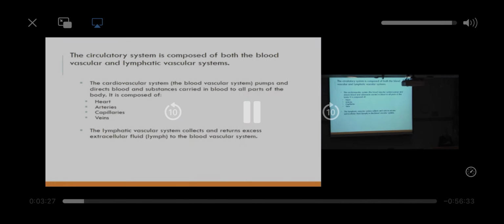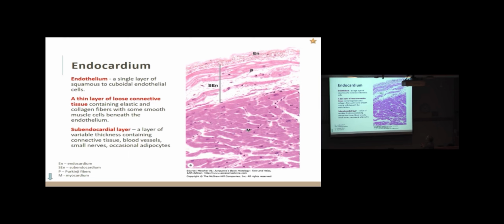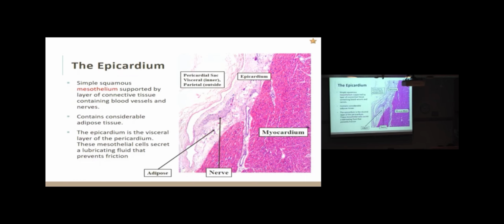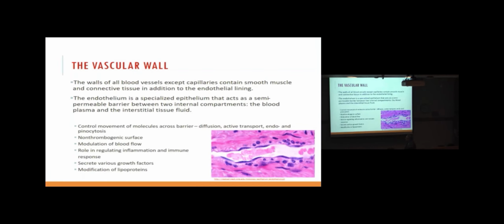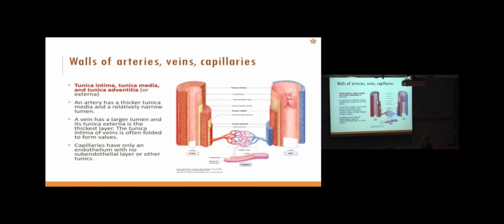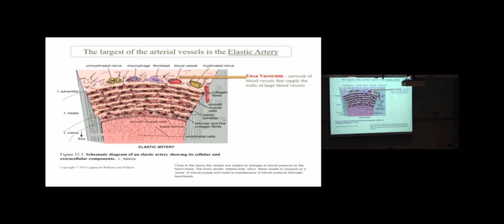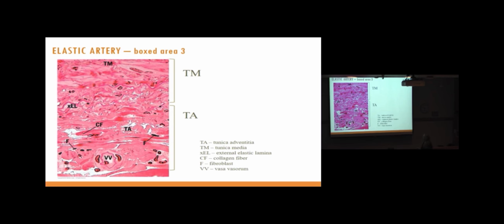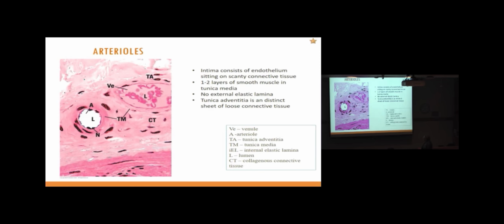A&P 1.4 part one